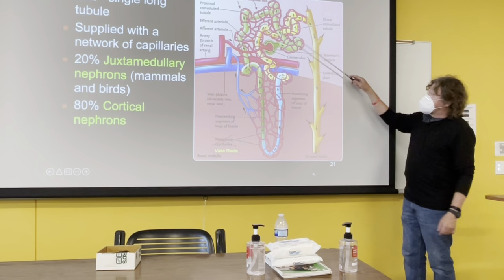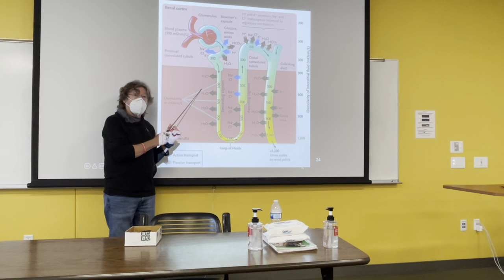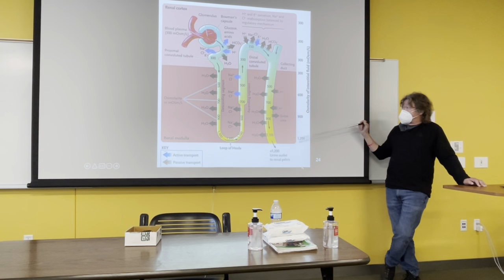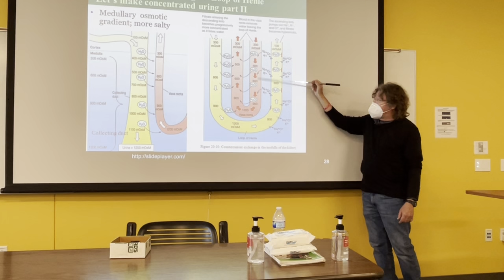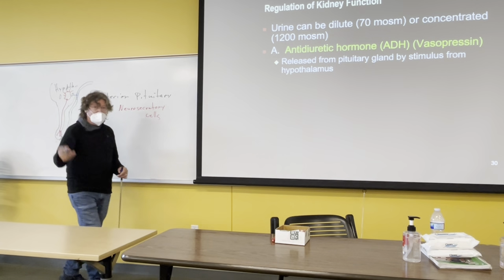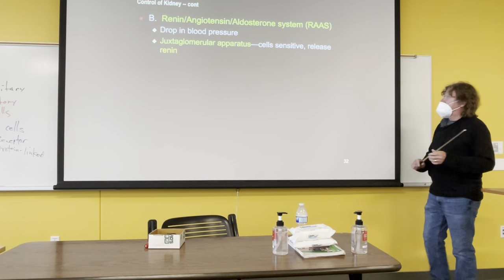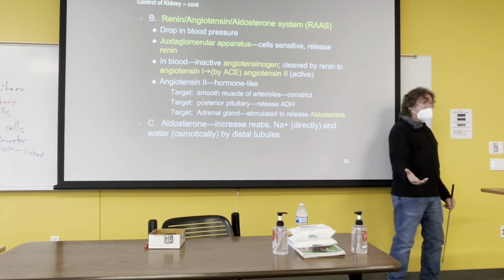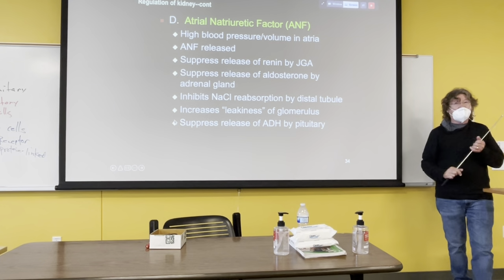Lecture 12 end 4/19